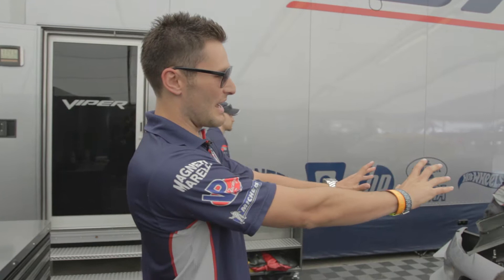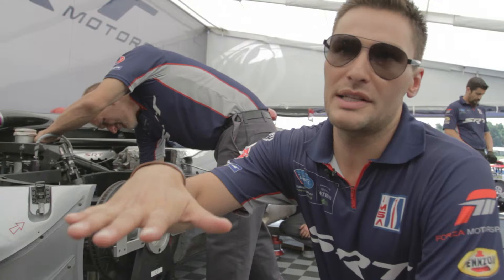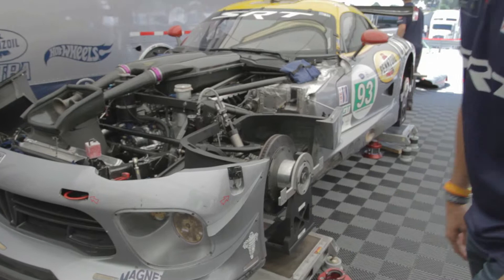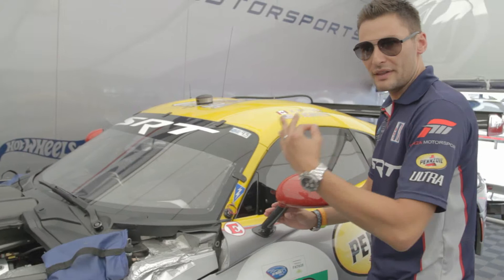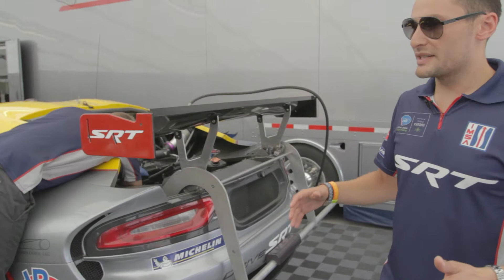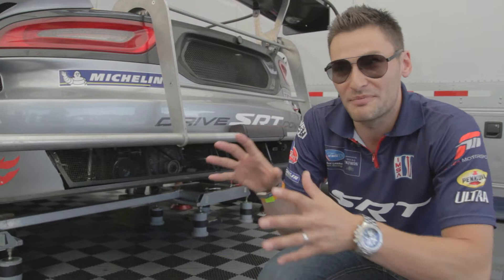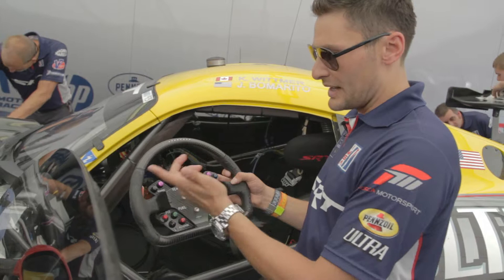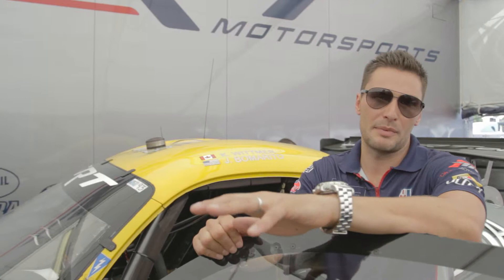INSIDE: #93 ALMS SRT Viper with Kuno Wittmer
Kuno Wittmer gives FoxProFilms a guided tour of his SRT Viper.  Watch exclusive video and commentary of the Riley Technologies #93 ALMS GT race car.